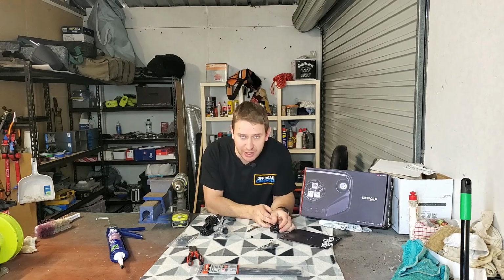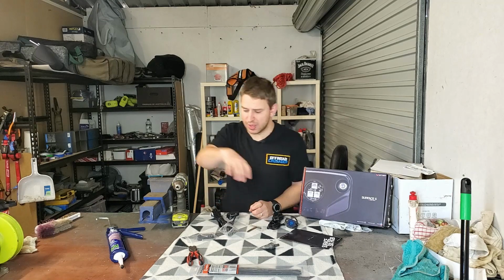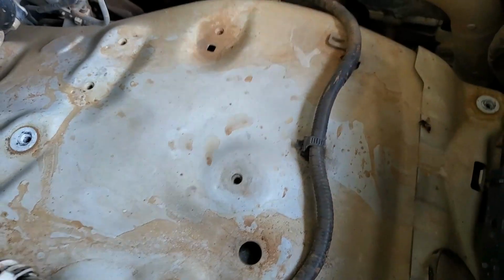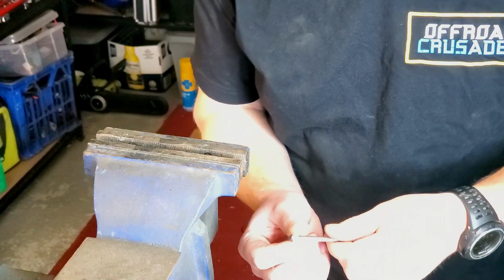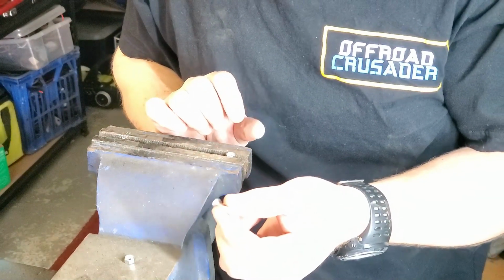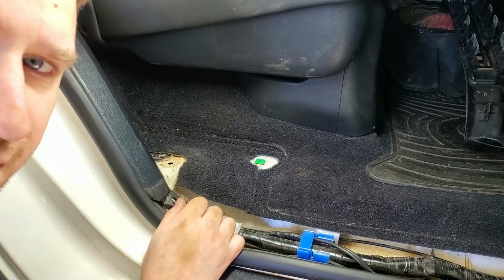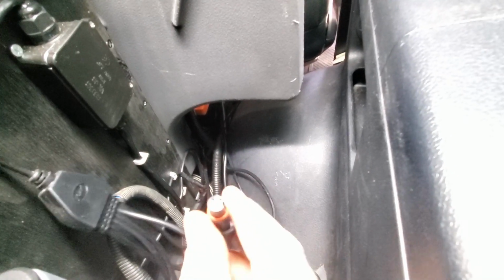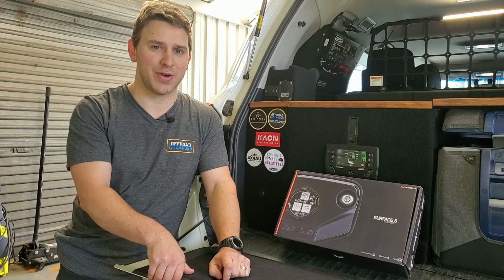READY for the BUSH DOOF! | How to install Stedi RGB rock lights on your 4WD | + Giveaway!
This episode we finish the install of the Stedi RGB rock light kit onto the 200. The main benefit of these lights is the illuminate the ground under and around the car at when camping at night, but they also can give off a cool pulsing lightshow, just in case you want to join your local Bush Doof like a cool kid.